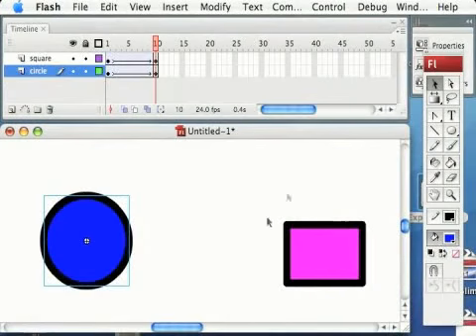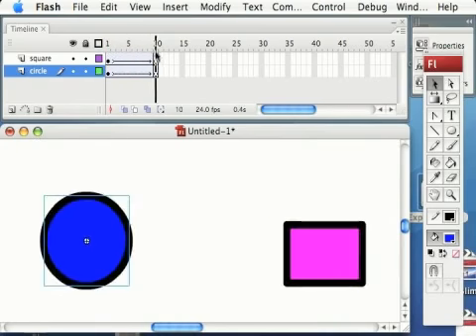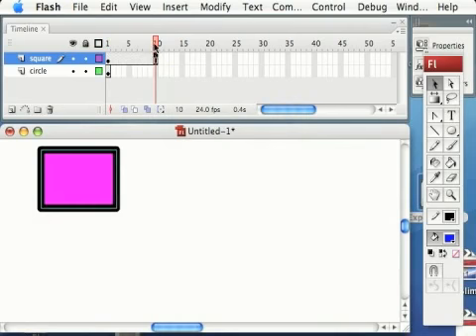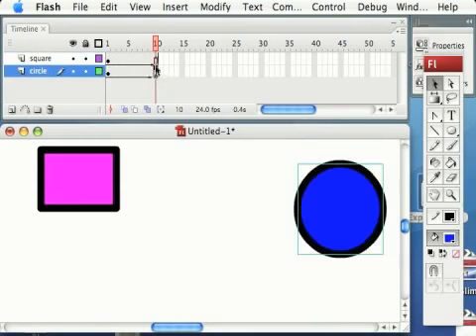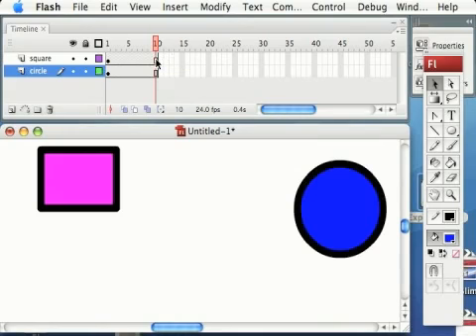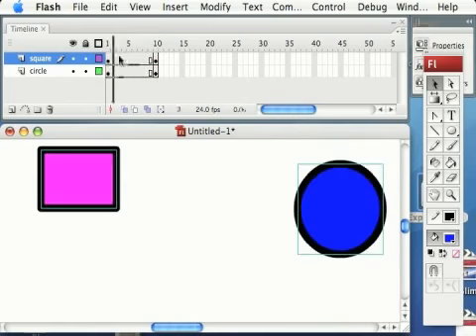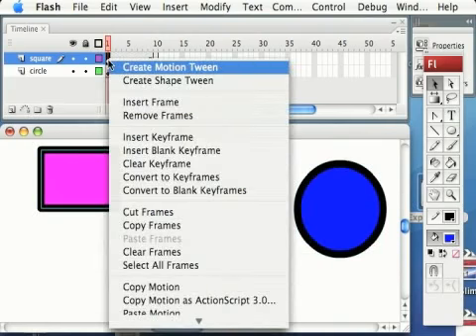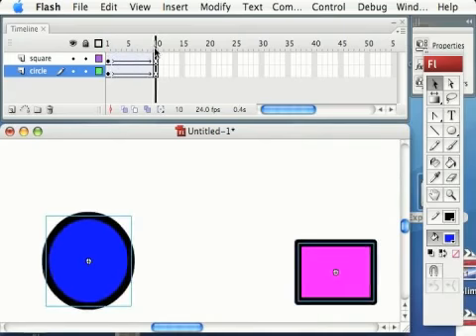Flash Animation Tutorial: Creating Tweening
Flash Animation Tutorial: Creating Tweening. Part of the series: Adobe Flash Animation Tutorial. Tweening allows Adobe Flash users to create simple animations without having to draw all of the animation frames. Learn how to create animations in this free video tutorial on Flash animation from a professional web designer.